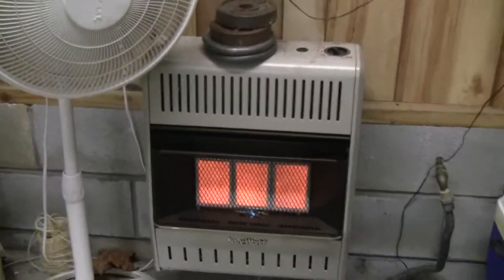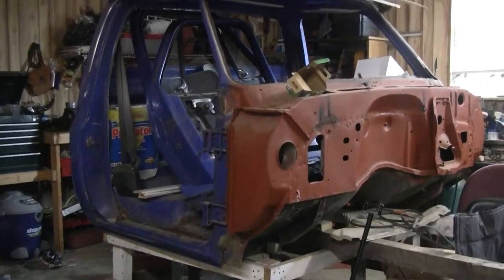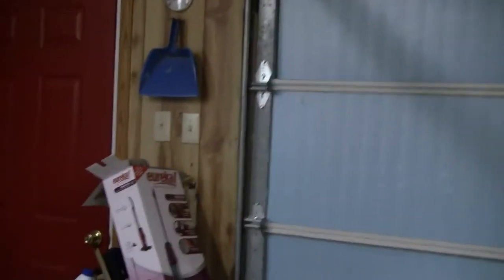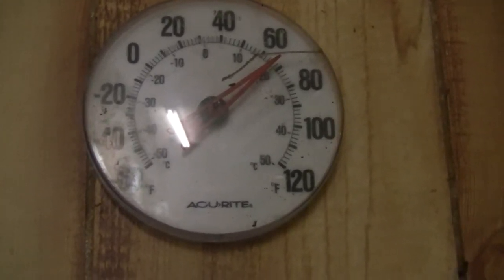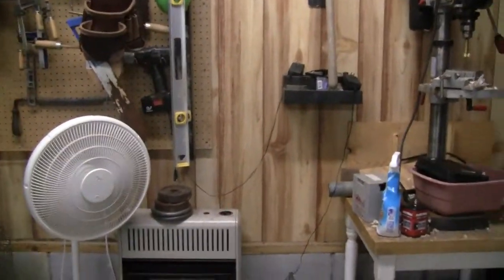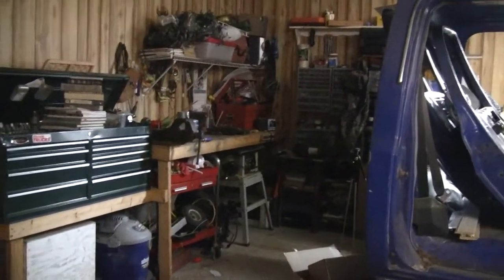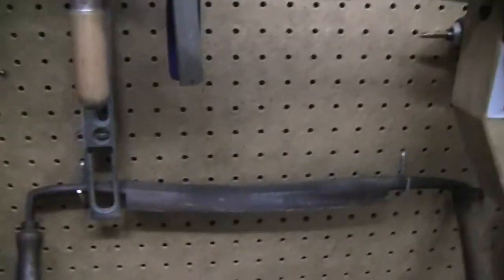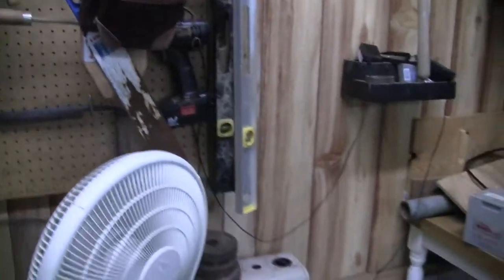How I heat my garage.